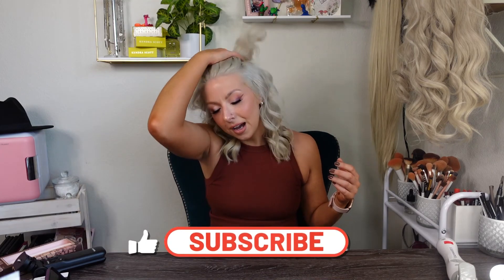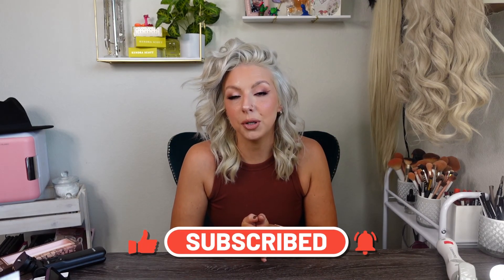LET'S TALK ABOUT ARMPITS YA'LL *TRULY'S new deodorant is AMAZING*